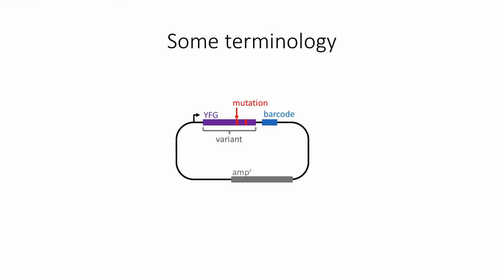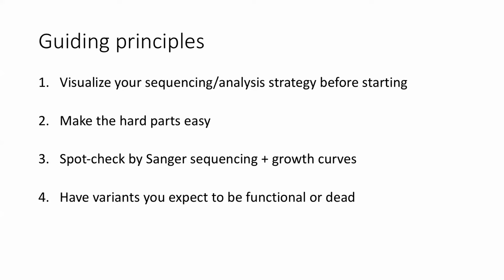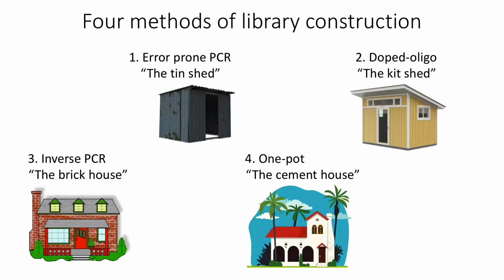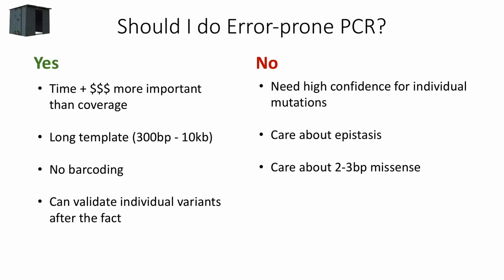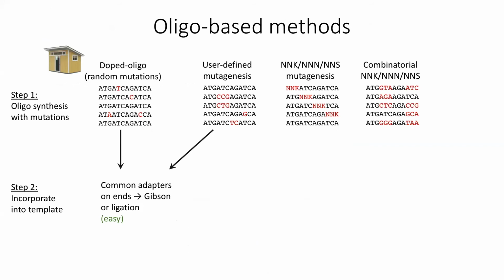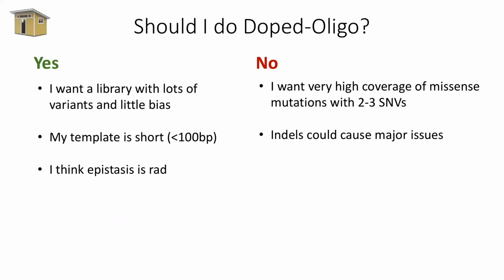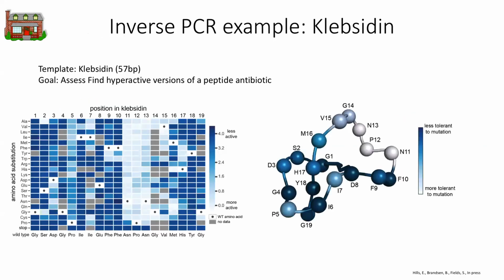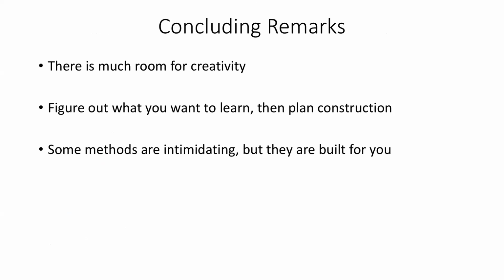Oligo and PCR methods, Bryan Andrews